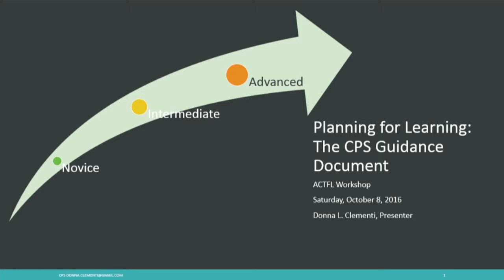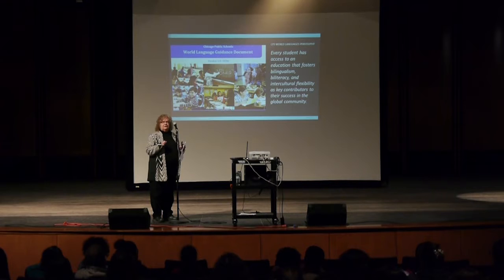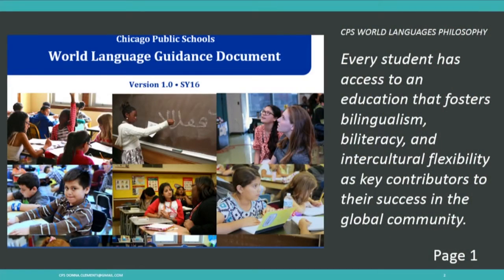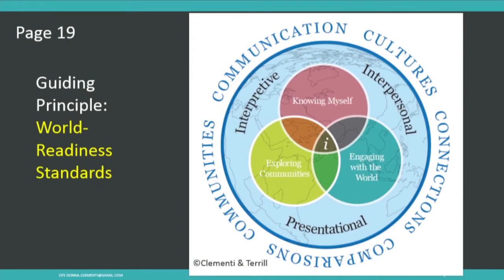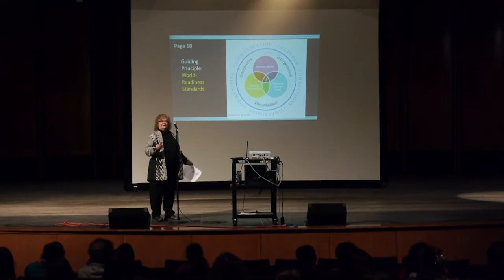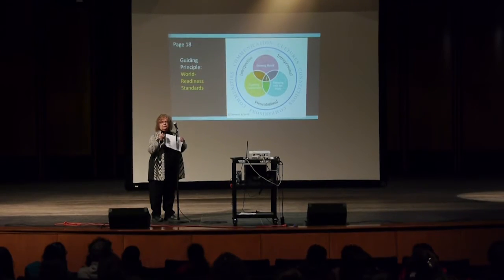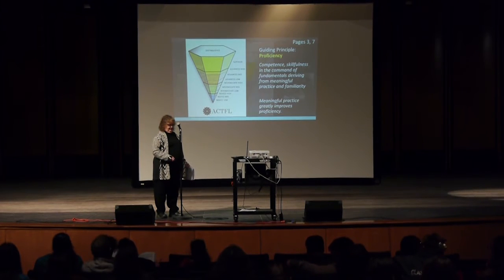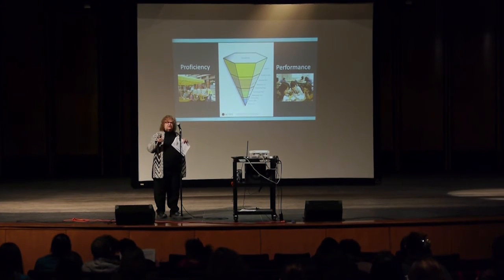CPS - Overview of the World Language Guidance Document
Seminar on Overview of the World Language Guidance Document  for Chicago Public School systems.